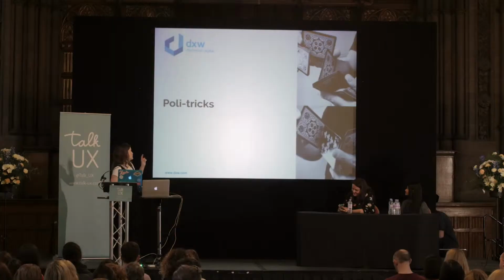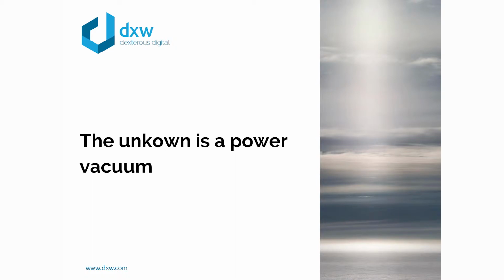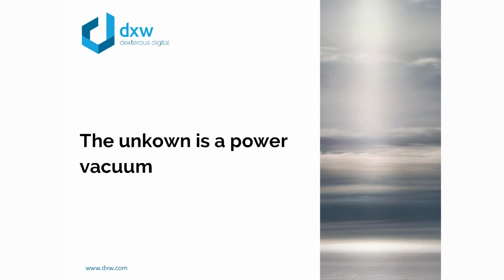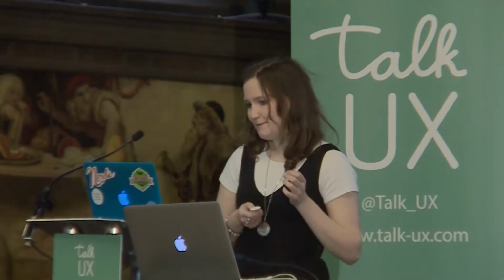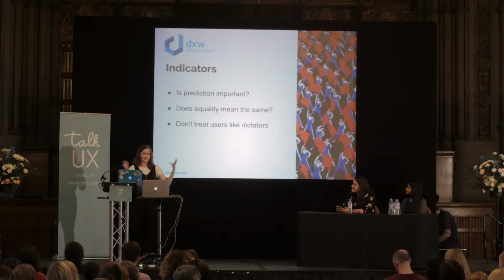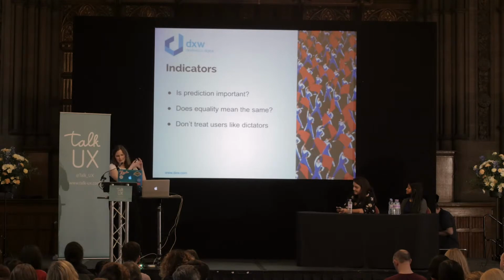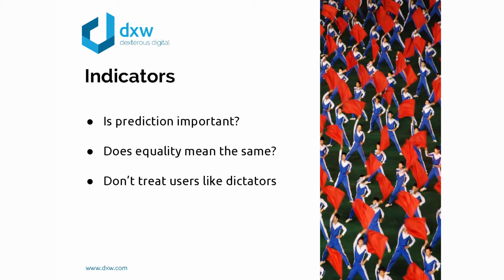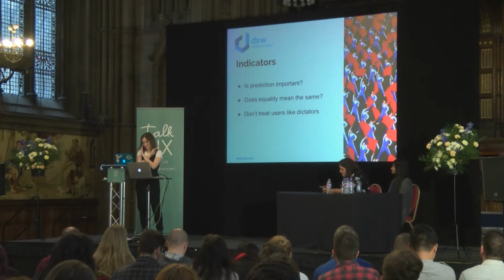Talk UX 8 300 Seconds Rose Rees Jones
As user experts we find ourselves in a political place. We're between site objectives, technical methodologies and people. How do we balance these elements and do justice for the user? I have 3 ideas designed to be disruptive. Come and embrace the chaos